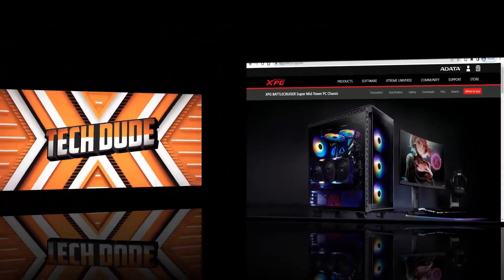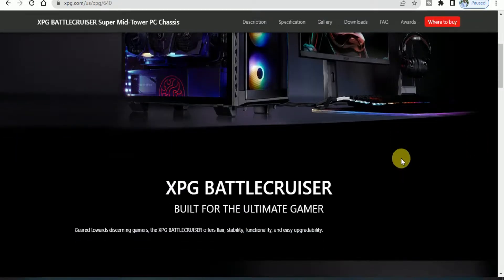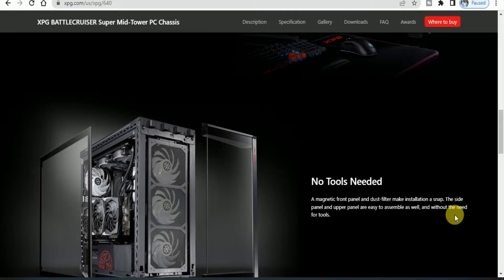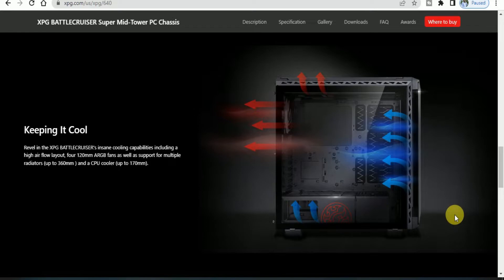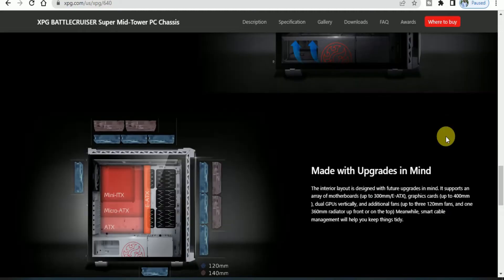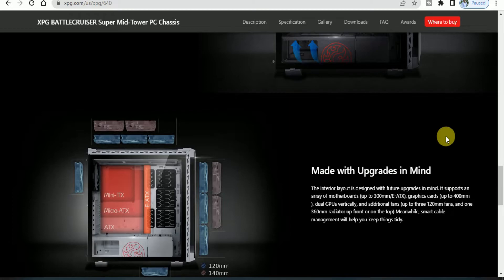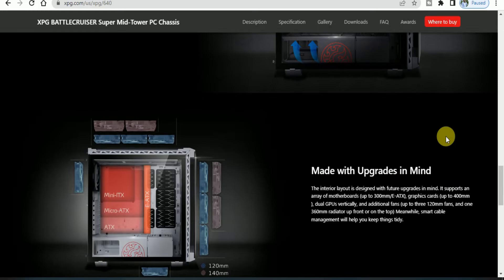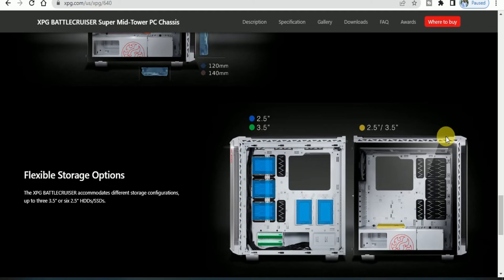XPG BATTLECRUISERSuper Mid-Tower Computer CaseGaming Cabinet Supports ATX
Support me :)
Support me :)
Seagate, Western Digital, Toshiba,hard disk
SDD :--- NAND NVMe Seagate, Western Digital, Toshiba,hard
SSD:-- Seagate, Western Digital, Toshiba,hard
PROCESSORINTEL 10gen :--I3,I5,I7, I9
XPG
BATTLE
CRUISER
Super
Mid-Tower
Compute
r Case
Gaming
Cabinet
Supports
ATX
Motherboard
4X120mm
Fans
Included
Colour
Black
Material
Tempered
Glass
Hard
Disk
Form
Factor
2.5Inches
3.5Inches
Cooling
Method
Air
Compatibility
Extended
epic
looking
super
mid
tower
chassis
notch
four
pre
installed
ARGB
fans
13lighting
modes
including
Music
Sync
mode
Versatile
Combo
I/O
Ports
dual
GPUs
vertically
additional
Including
USB
Type-C
Type-A
make
life
easy
power
on/off
button
shaped
play
battle